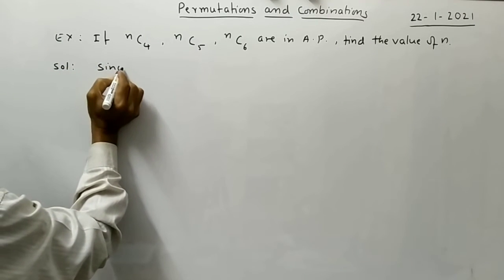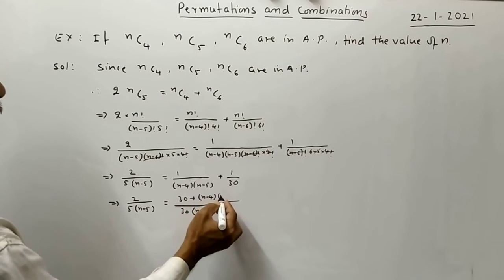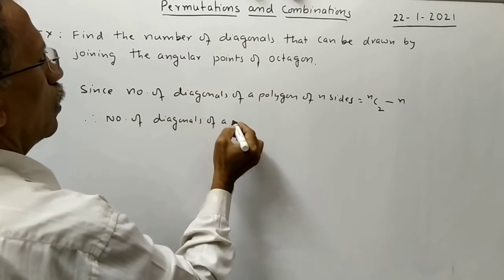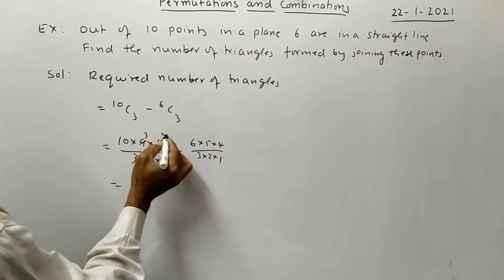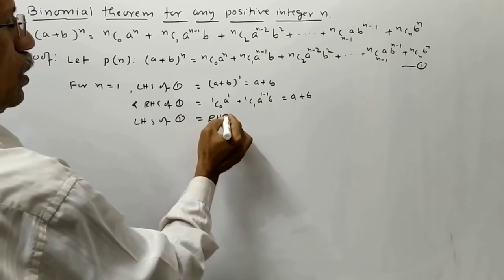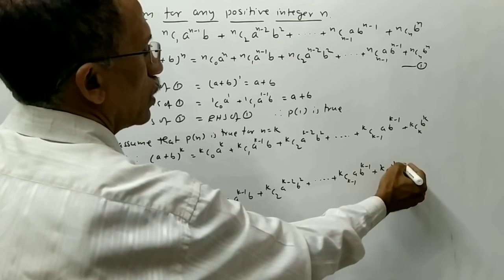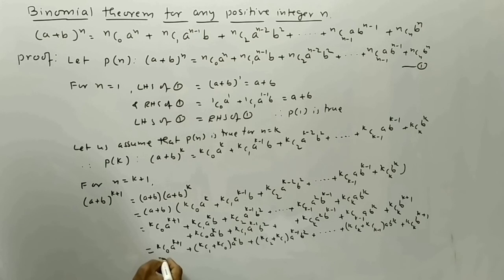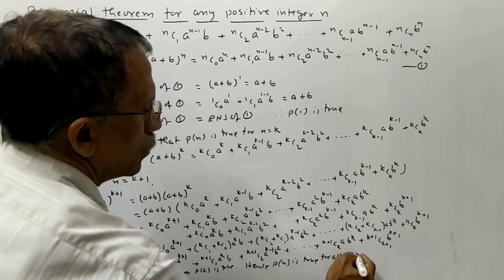11th RAD MATHS 22 1 21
11th RAD  MATHS  22 1 21